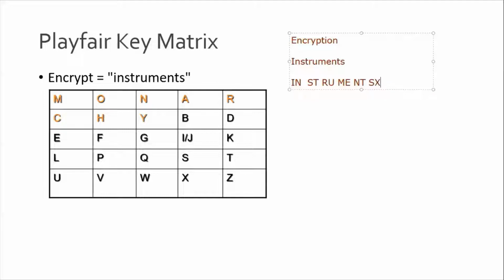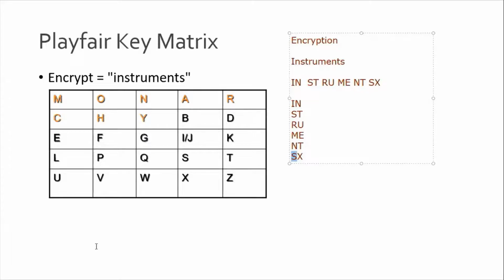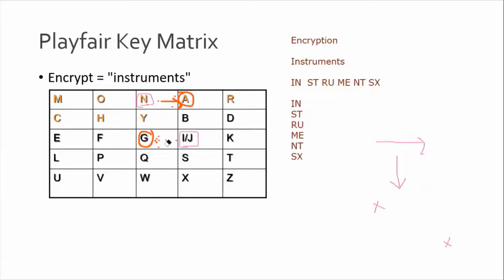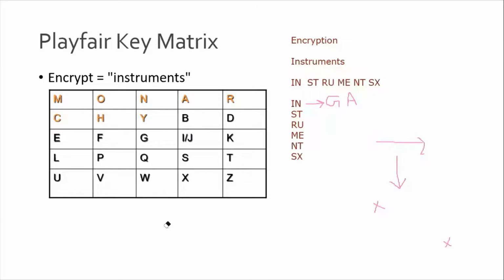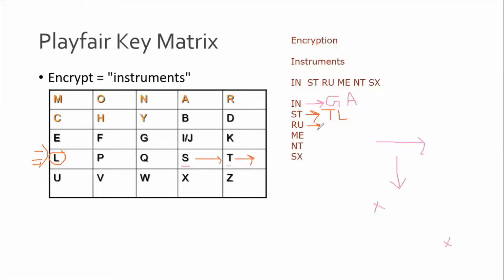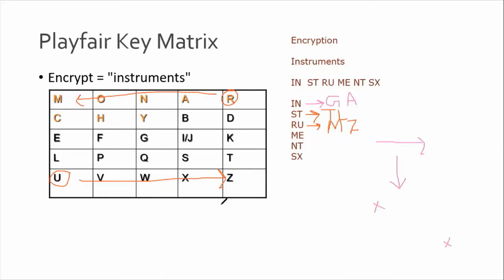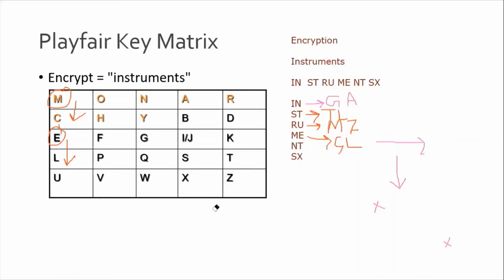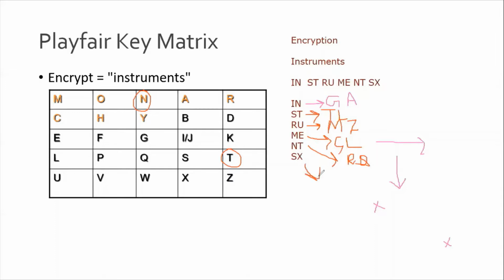Lecture 7 (Part 1/3) : PlayFair Cipher (Encryption)-EXAMPLE